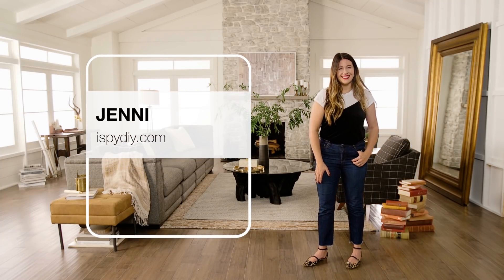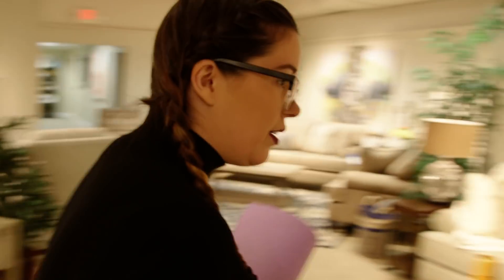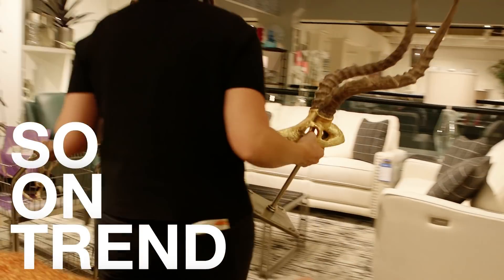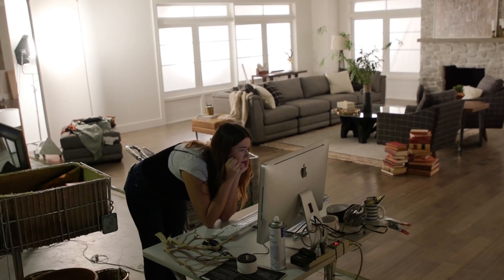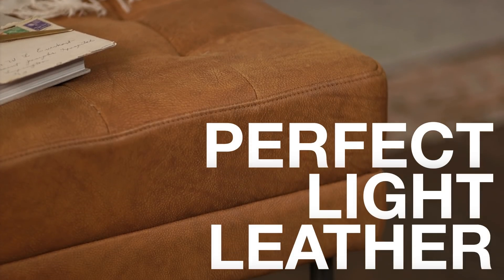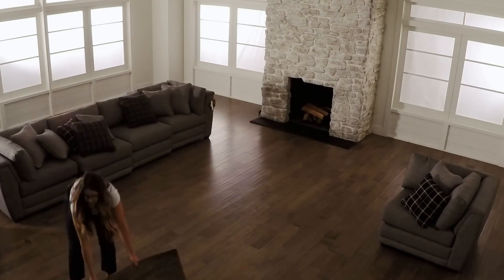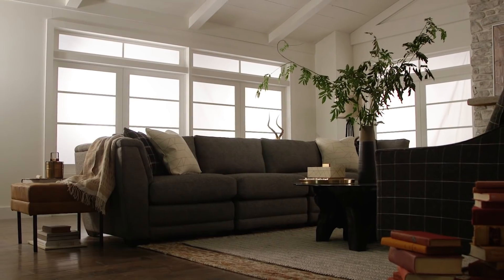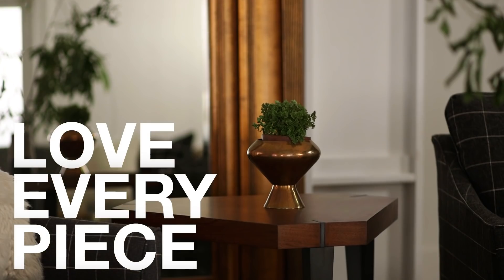Design Dash 2018 | Jenni from I Spy DIY